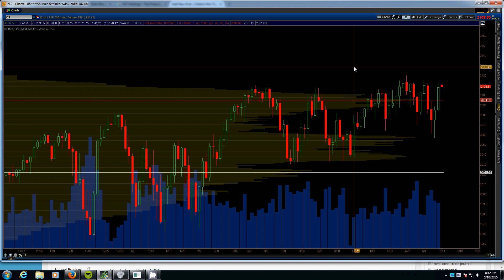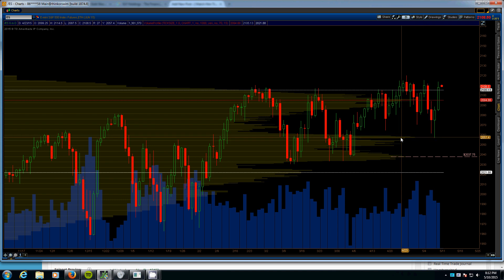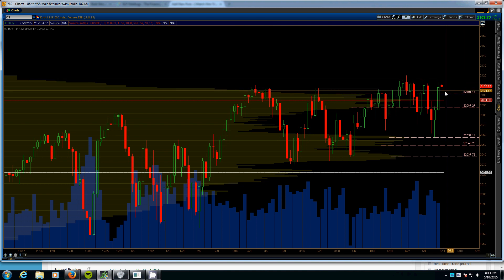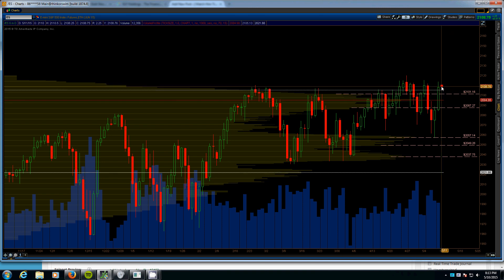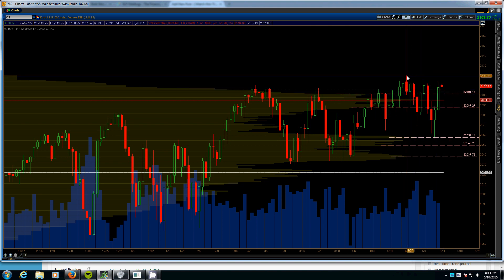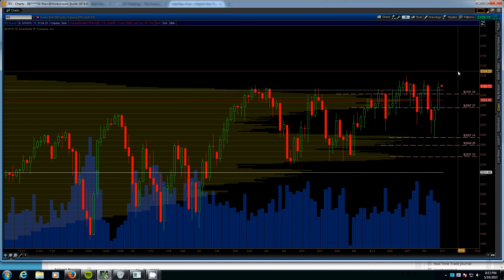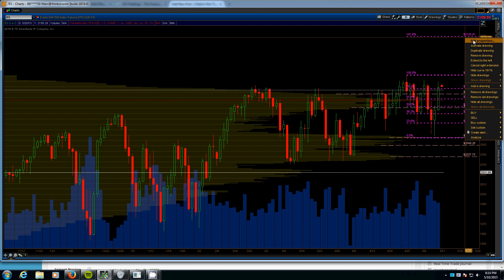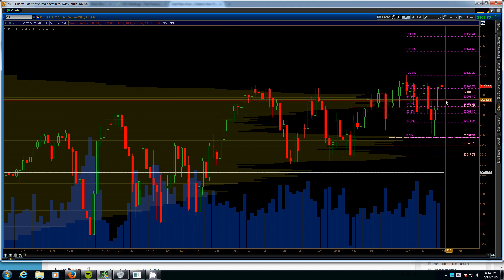S&P Futures review 05/10/15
My thoughts on the market in the coming week